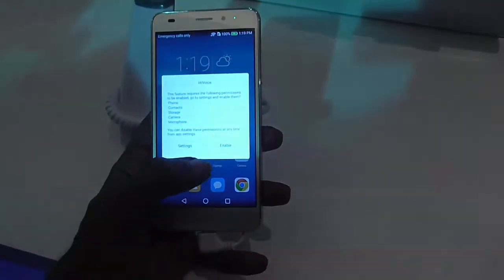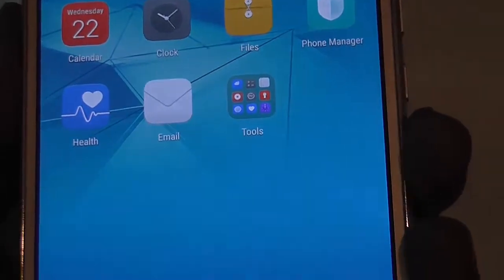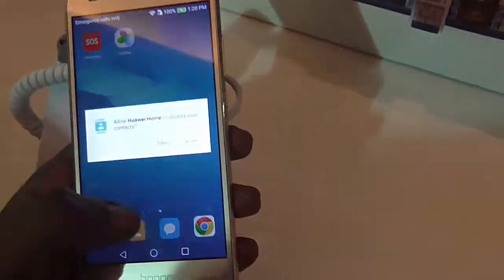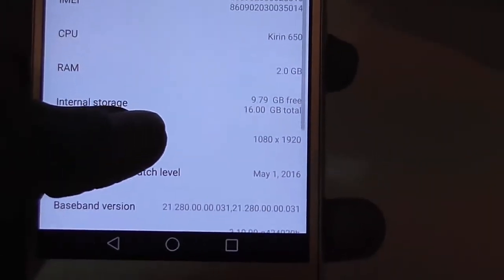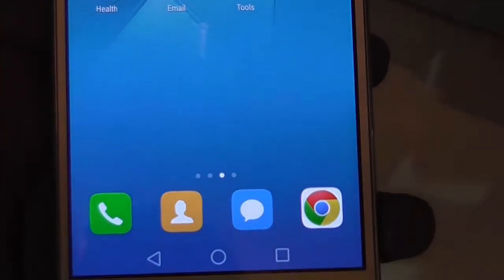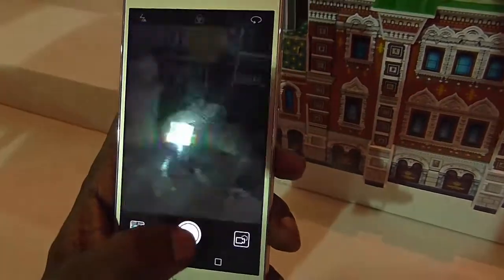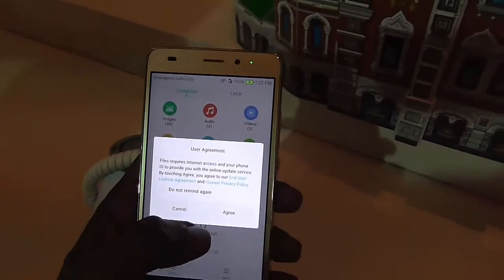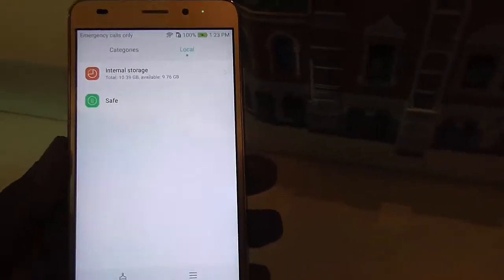Honor 5C hands on at India Launch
We checkout the Huawei Honor 5C at the launch event in India. Honor 5C with 5.2inch Full HD, Fingerprint Scanner, Kirin 650, Marshmallow launched today for Rs 10999 in India. It is a flipkart exclusive.